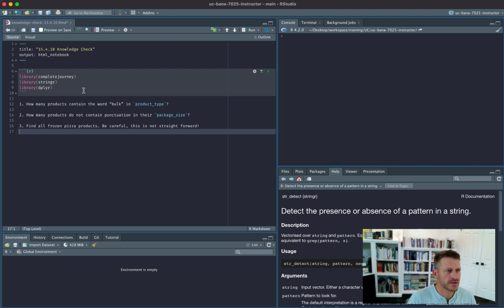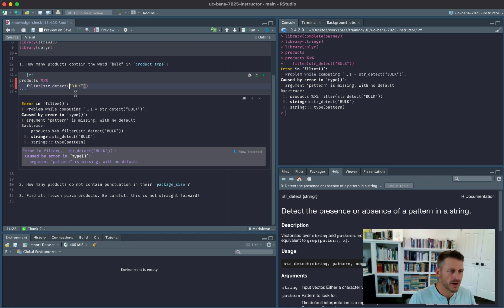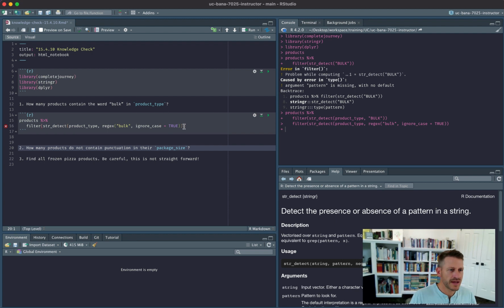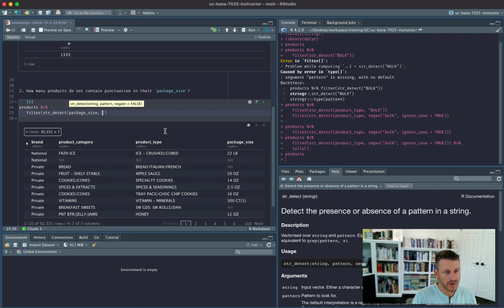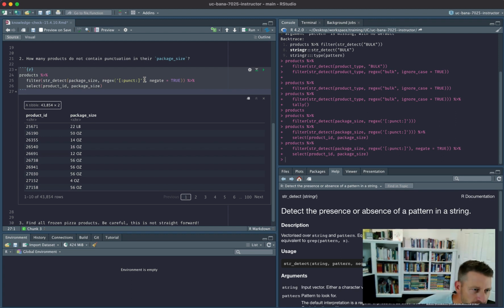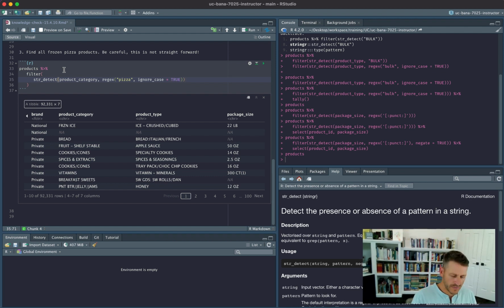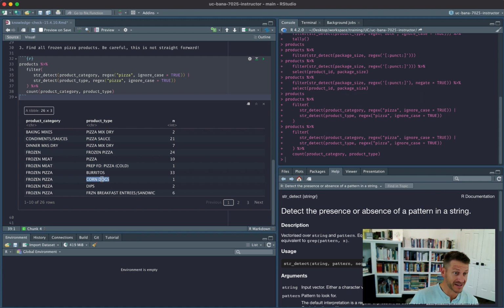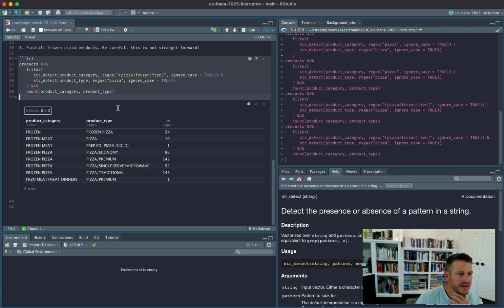Regular Expressions: Knowledge Check 15.4.10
This video accompanies Knowledge Check 15.4.10 in the Regular Expressions section of Lesson 4b: Handling Text Data